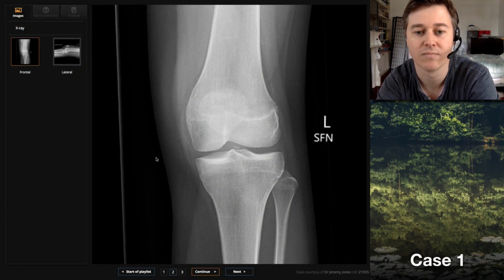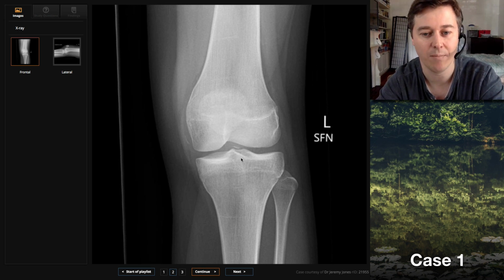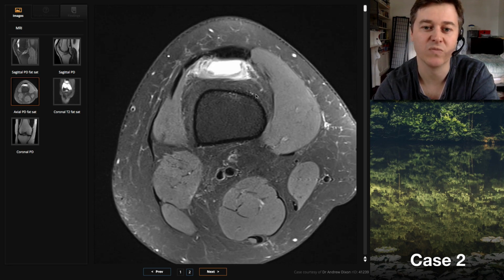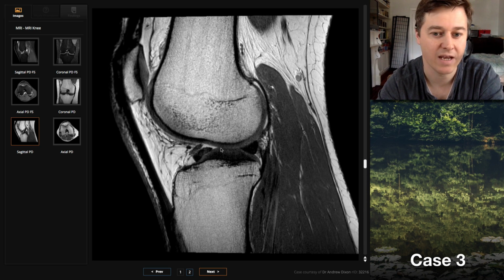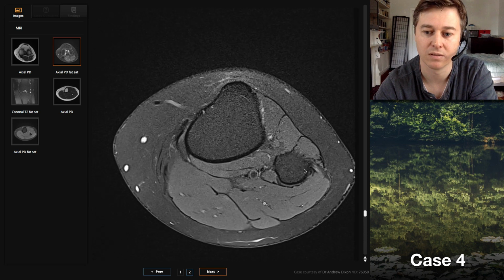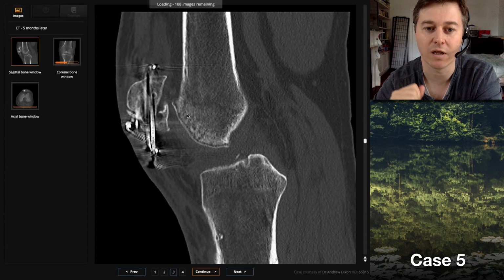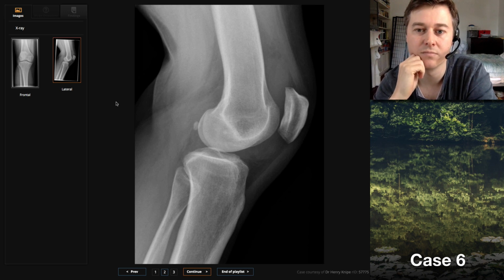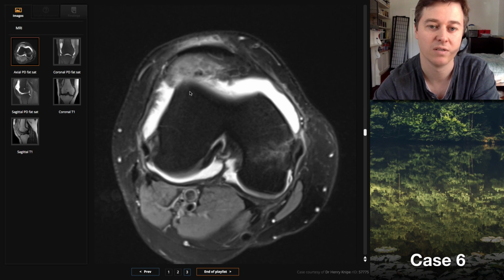Isolation tutorial: Knee MRI with Andrew Dixon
You can access other videos in the Radiopaedia isolation tutorial series for free Recorded with permission from the trainees involved.